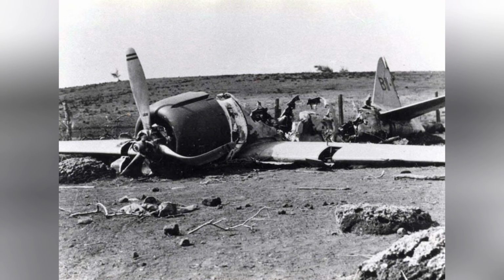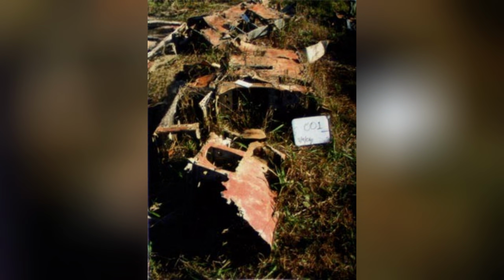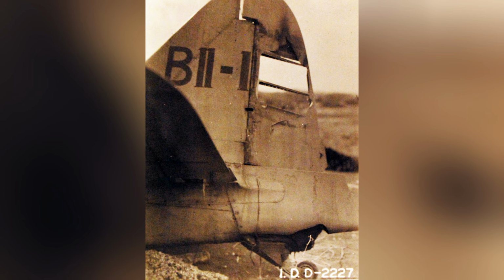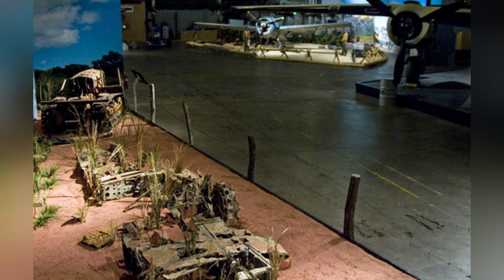Recovering Niihau Zero: Forensic Salvage After Pearl Harbor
Niihau Zero was not recovered as an intact warplane, but as a fractured wartime artifact shaped by fire, stripping, weather, and decades of exposure. This documentary follows the archaeological aircraft recovery of the Mitsubishi A6M2 Zero that force-landed on Niihau after the Pearl Harbor attack. Nearly 65 years later, recovery teams faced oxidized aluminum, scattered debris, missing structural nodes, and uncertain site displacement.

Instead of rushing a bulk wreckage recovery, the team photographed, tagged, and stabilized fragments before moving them from the Hawaiian dirt to a controlled museum environment. There, investigators used historical photographs, aircraft drawings, a reference A6M2, and grid reconstruction to identify the surviving pieces. Niihau Zero became a forensic puzzle: burned cockpit structure, damaged spars, engine remains, cut edges, and empty spaces all had to be interpreted without destroying the evidence.

This episode explores how Niihau Zero was recovered, why the museum avoided a full rebuild, and how preservation choices protected the story written into the wreckage itself. Niihau Zero remains a rare case where salvage, conservation, and aviation history meet in one fragile artifact.